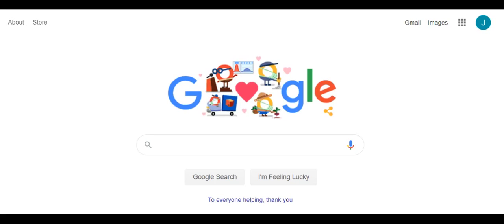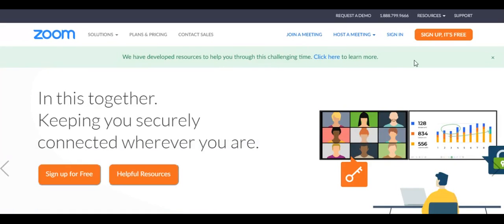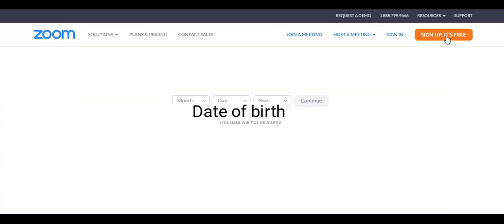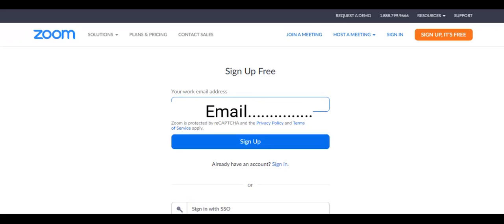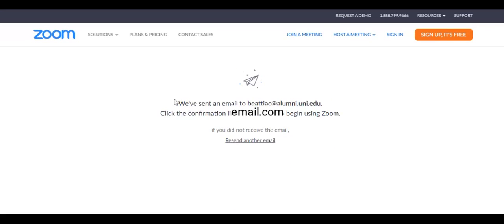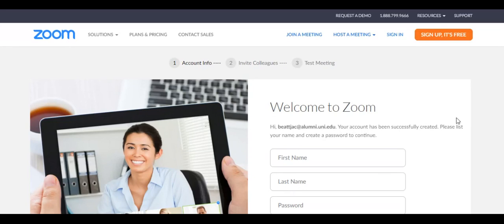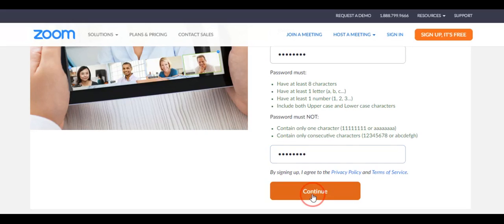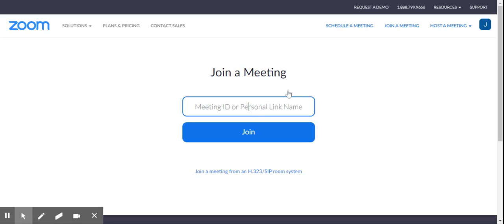1st Time Zoom User- Computer Tutorial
If you're new to Zoom, this video should help you create an account and join your first meeting! If you have any questions, let me know!